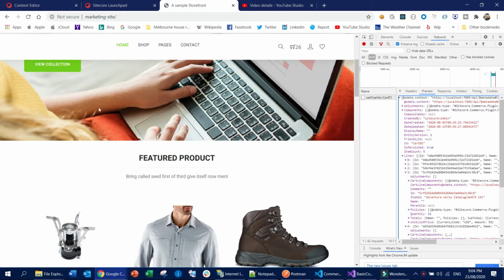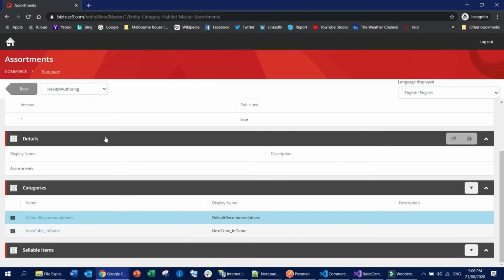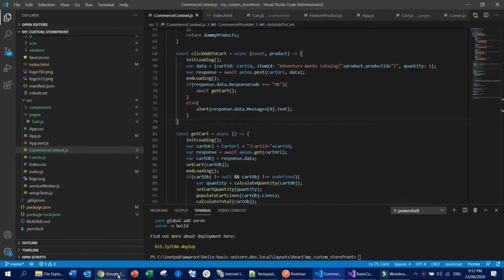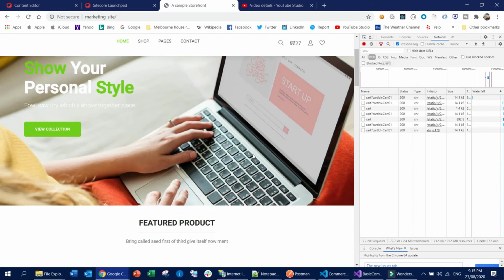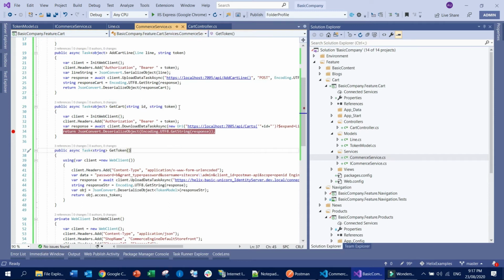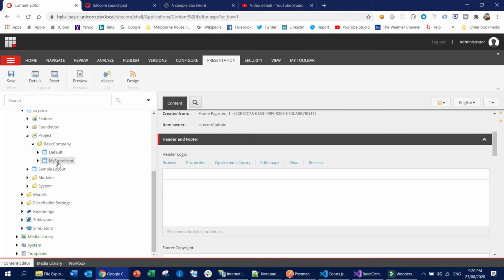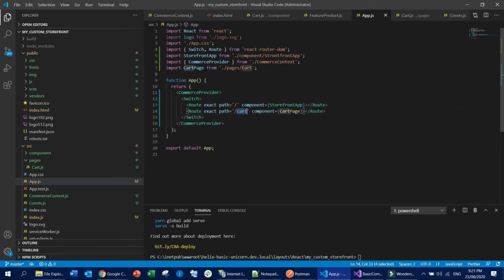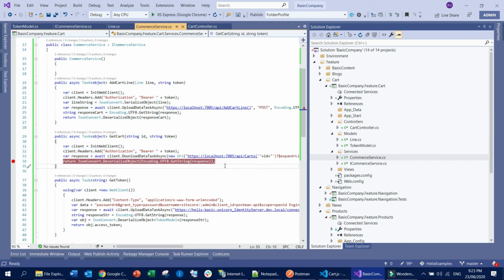Learning Sitecore by Examples Series - 5 | Commerce Engine-Add Cart Functionality | React Storefront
Hi Guys,
I am going to cover the below video series about Learning Sitecore by Examples. My objective is to give you a end to end idea about Sitecore so that you can develop a complex Sitecore solution. I reckon if you follow all of these videos, you can develop any complex solution using Sitecore following proper standard, pattern and practice.

* Add Cart functionality using Sitecore Commerce
* Add Custom Feature in Sitecore Commerce
* Checkout and Payment Integration
* Integrate third party service in Commerce